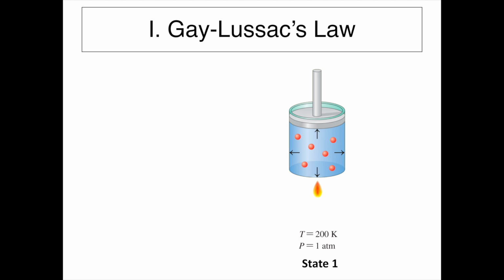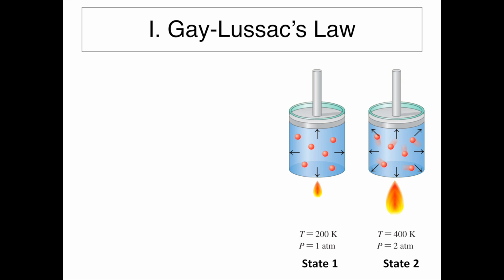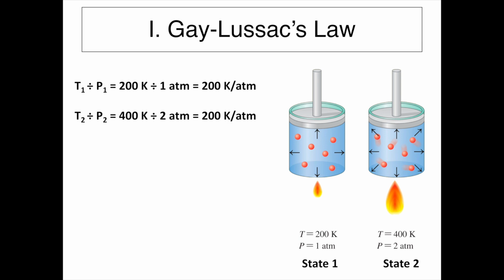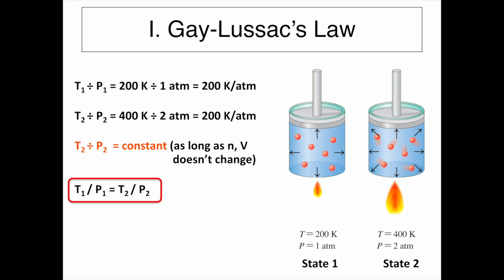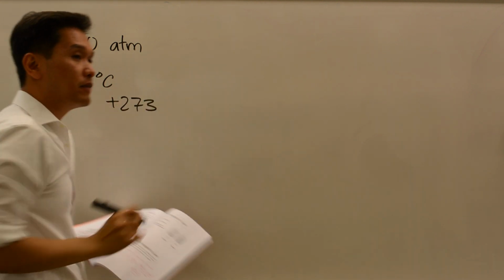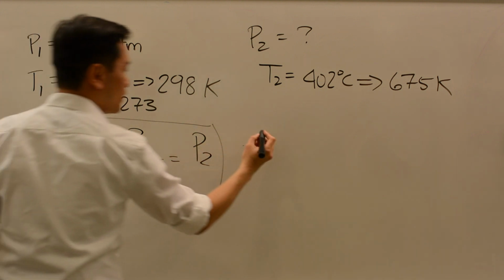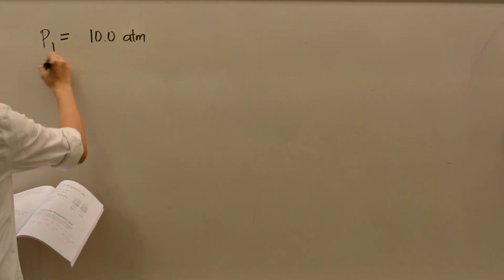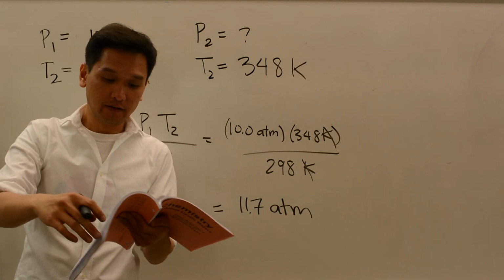Lecture 14.1 Gay-Lussac's Law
This video is about Lecture 14.1 Gay-Lussac's Law